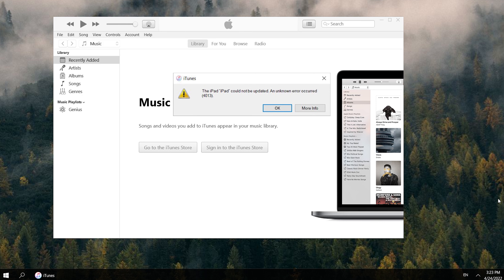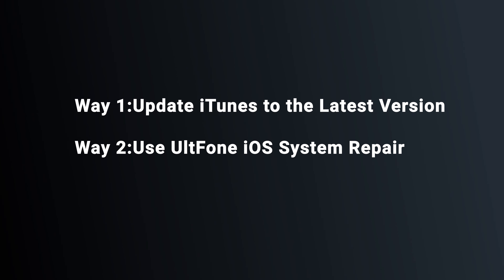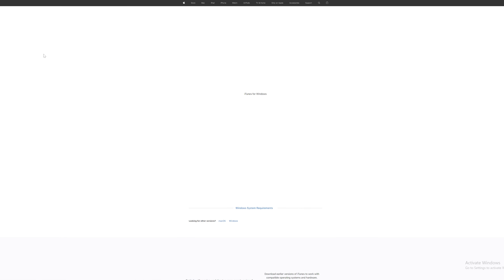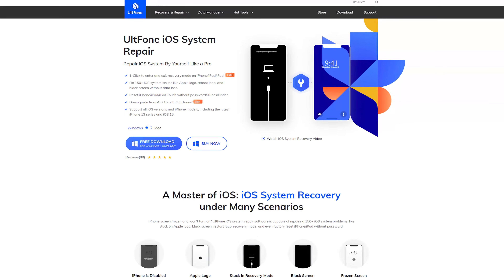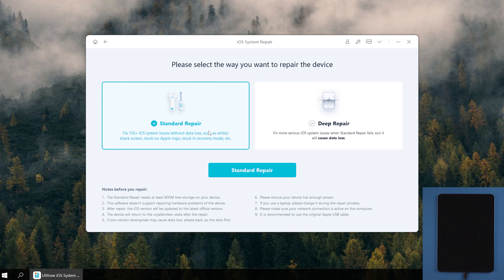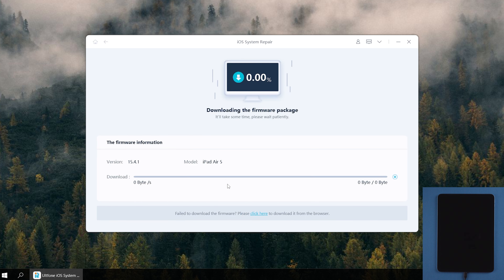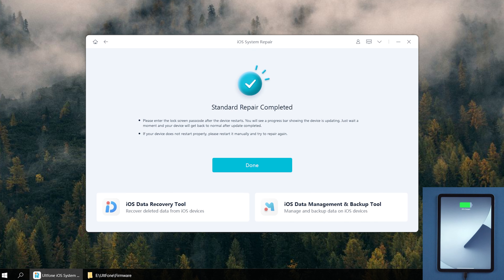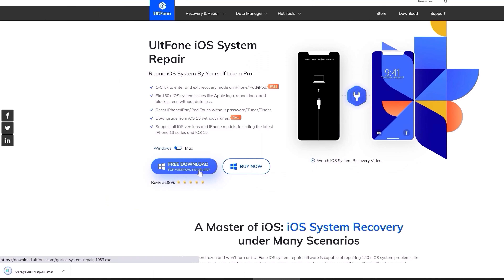How to Fix iPad Error 4013? M1 iPad Air 5/4/3/2/1 [iTunes Error 4013]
No doubt, the last thing that you are trying to update or restore the device is error 4013 indicating the device can’t be updated. In today’s video, I'll show you how to solve it.

Chapters💌:
0:00 Intro & Preview
0:30 Way 1:Update iTunes to the Latest Version
1:03 Way 2:Use UltFone iOS System Repair